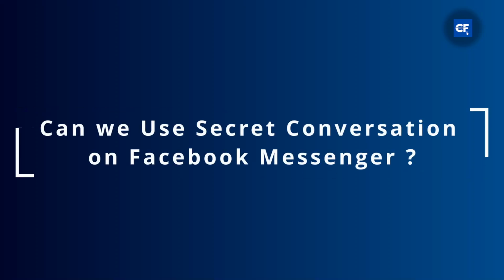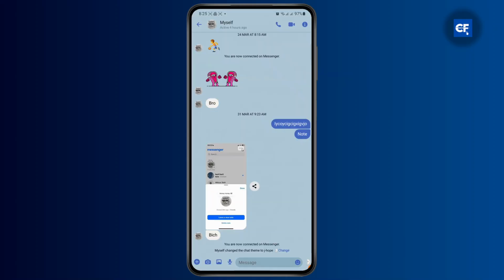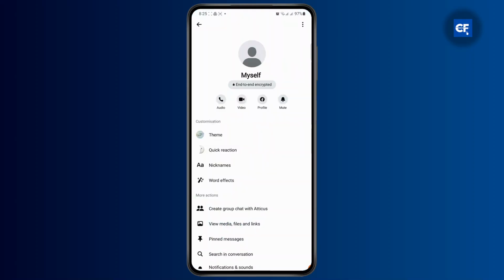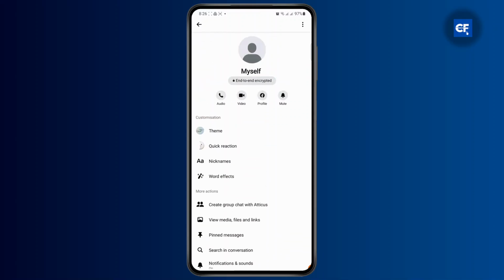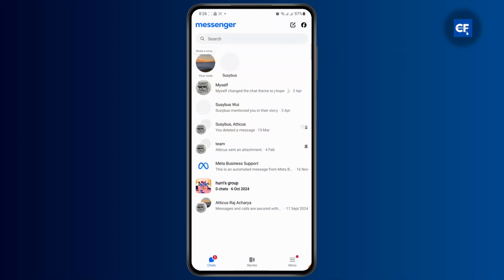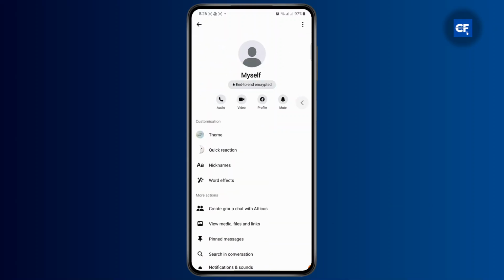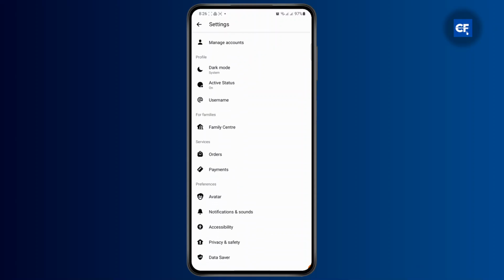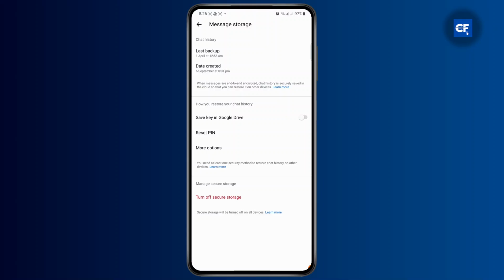Can we Use Secret Conversation on Facebook Messenger?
Can we use Secret Conversation on Facebook Messenger? In this detailed tutorial, we’ll explore how to use Facebook Messenger’s Secret Conversation feature, and whether it’s safe for protecting your privacy. We’ll also discuss the pros and cons of using Secret Conversations on Messenger, including concerns about cheating and privacy.

In this video, you’ll learn how to start a Secret Conversation on Facebook Messenger, how to set up encryption, and how to ensure your messages stay private. Whether you're looking for extra security or just curious about this feature, we've got you covered!

Timestamps:
0:00 Introduction
0:30 Step 1: What is a Secret Conversation on Facebook Messenger?
1:00 Step 2: How to Start a Secret Conversation